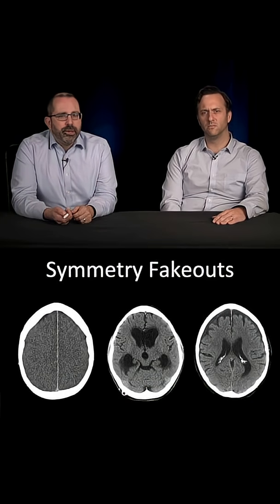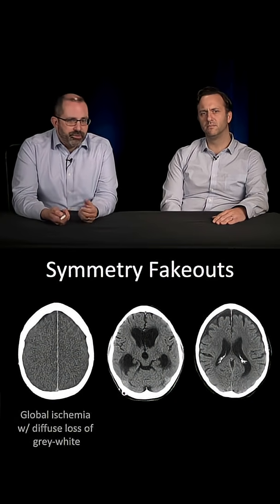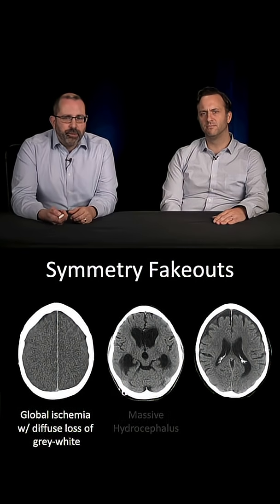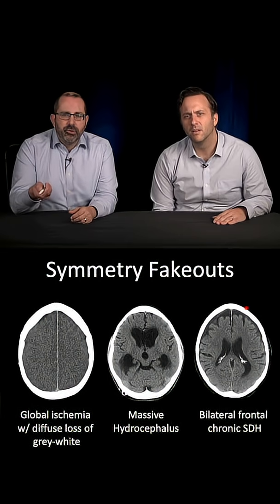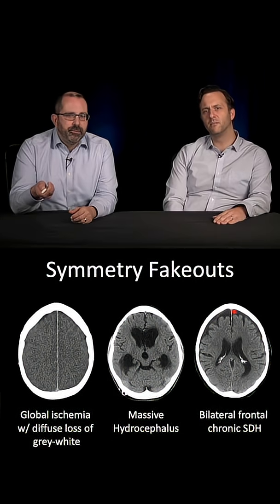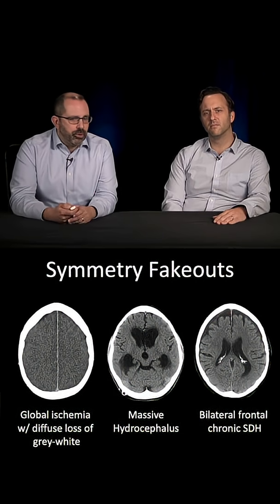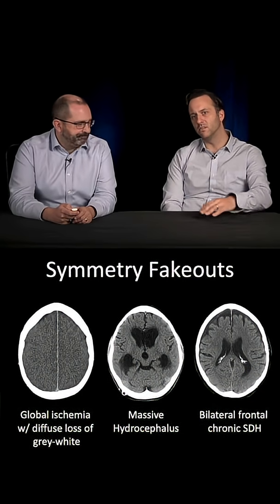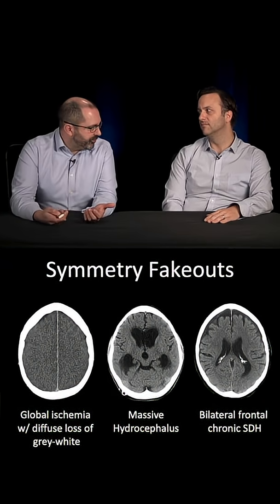Understanding Symmetry in Head CTs 🔍🧠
Our podcasts:
The 2 View Podcast (Free):